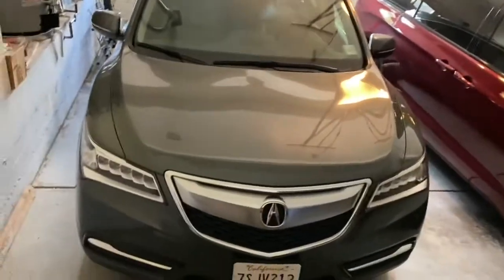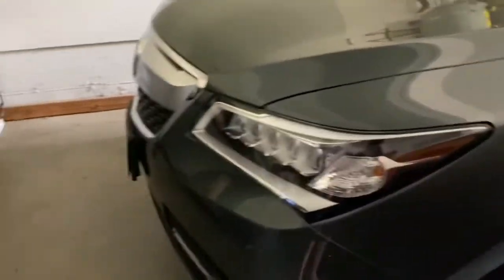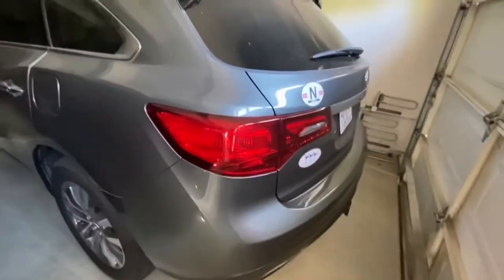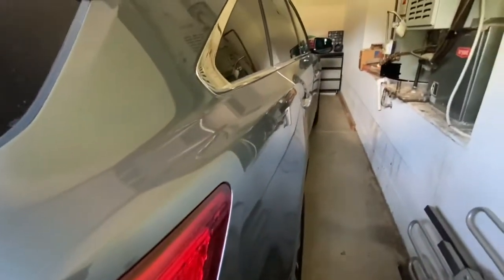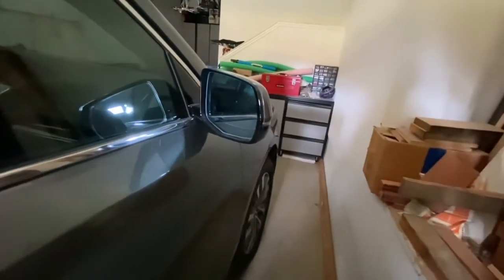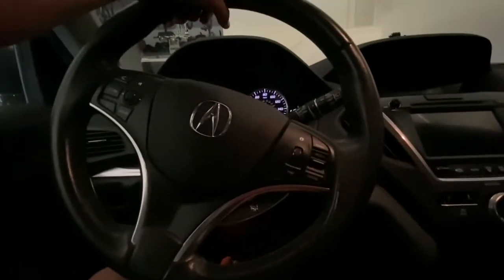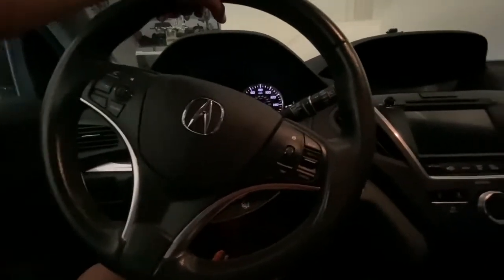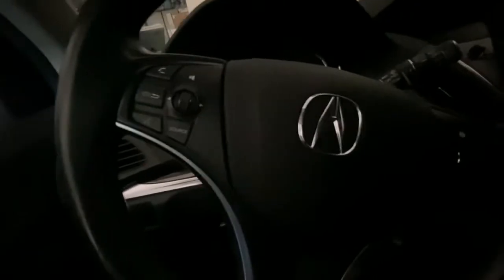Overview of My Family's 2016 Acura MDX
This is an overview of my family's Acura MDX. It's a midsize Crossover SUV with 3 rows of seats. It doesn't have a lot of trunk space when all 7 seats are up. This midsize Crossover SUV has a Super Handling All Wheel Drive engine, which means that if the car has all weather tires, then it will have a lot of traction on wet and snowy roads. It's an awesome car for storm chasing. Did you know that when I first got my driver's license, I actually took this car with every chance I got?

I don't own this car, but I own this YouTube channel. Dry Bones is the owner of the car.

Did you know that Acura MDXs are actually manufactured on the same assembly platform as the hondapilot